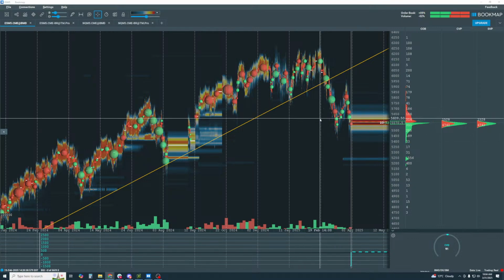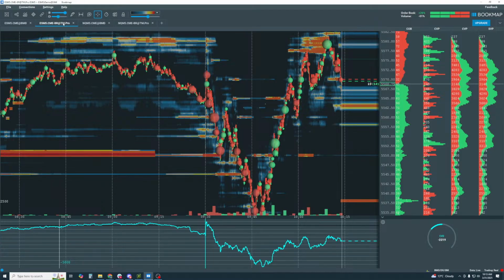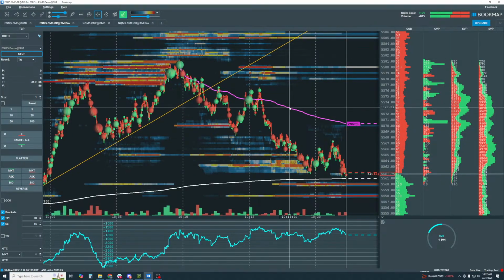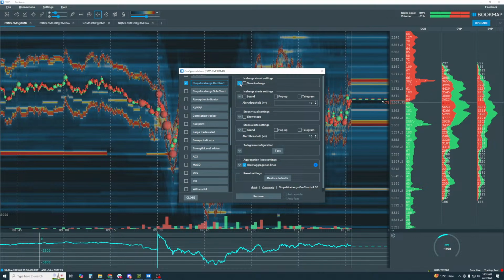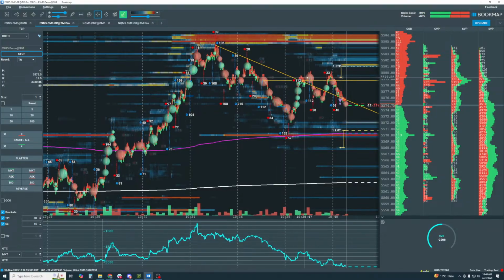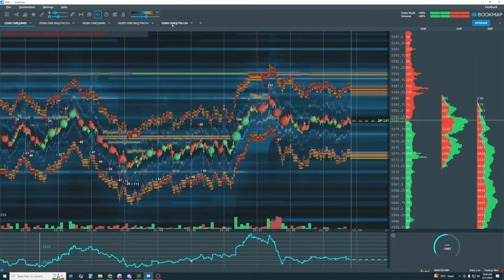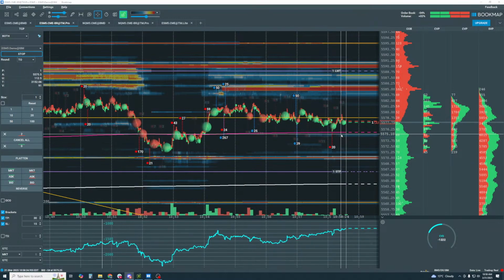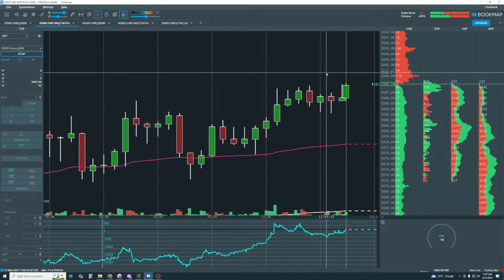Live All Market Analysis | Bruce Pringle